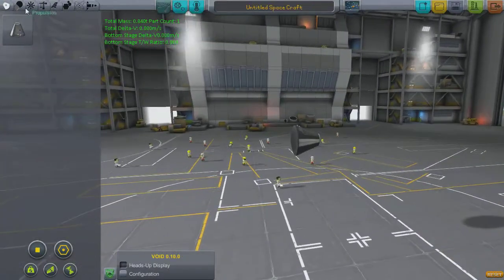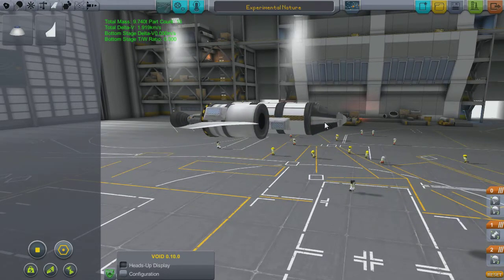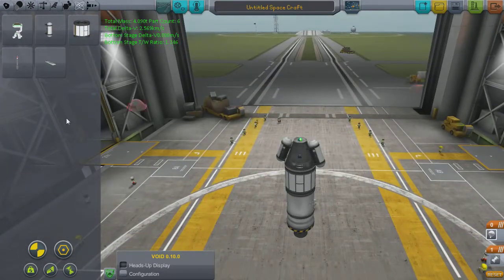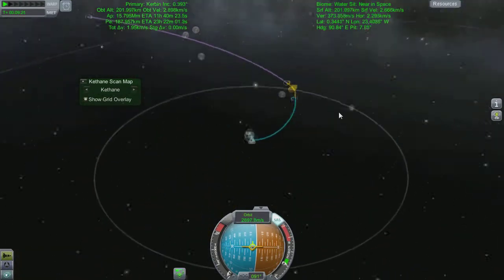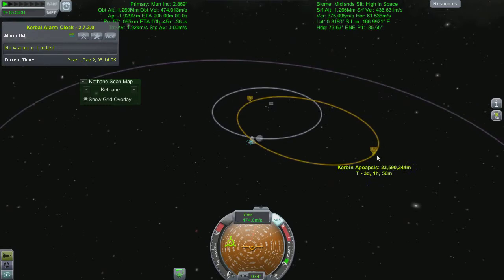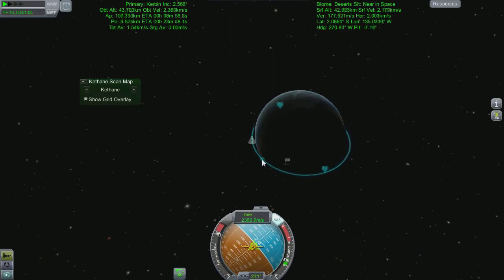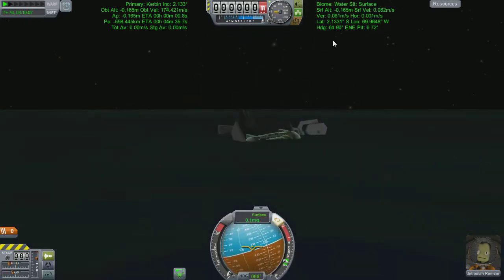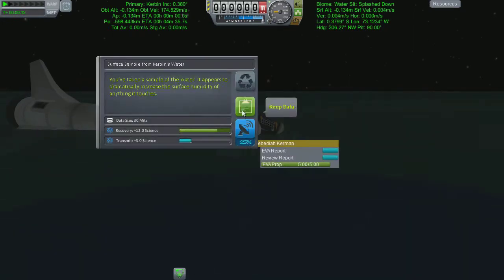KSP - #2 - Gooey Mun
Time to take Jeb up to the Mun and back..